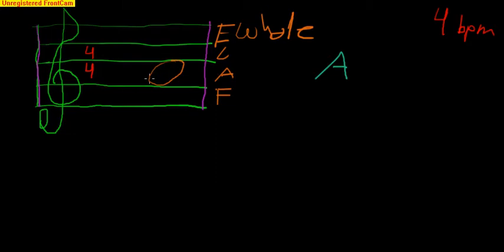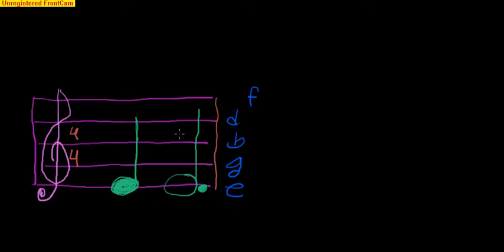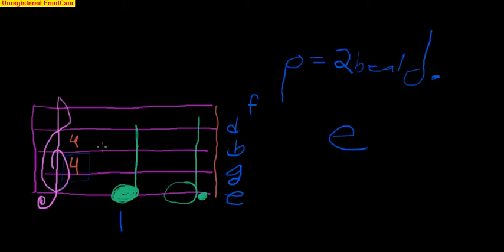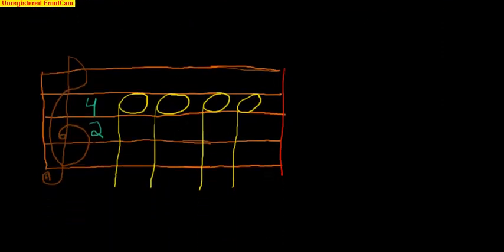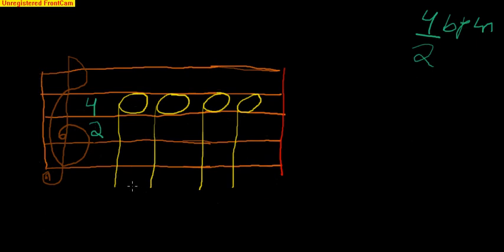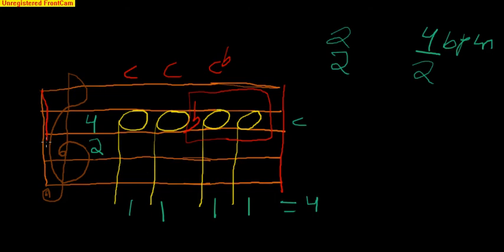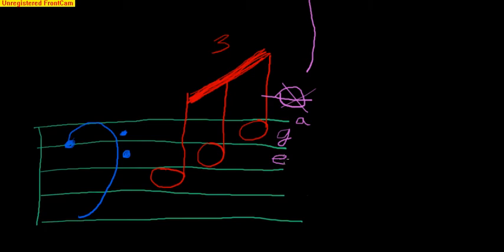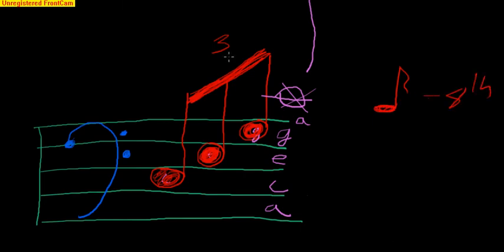Note naming examples